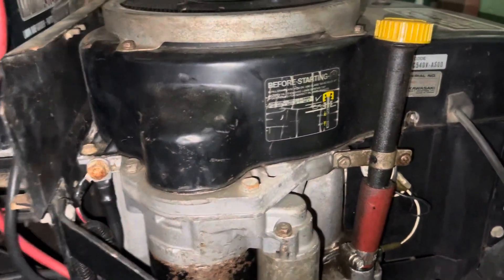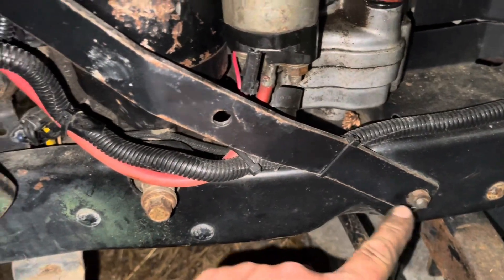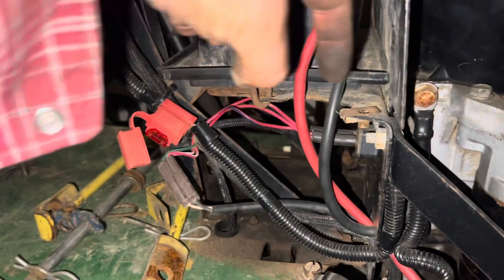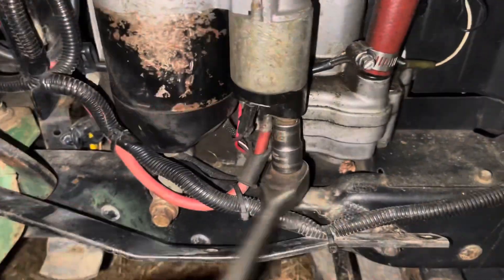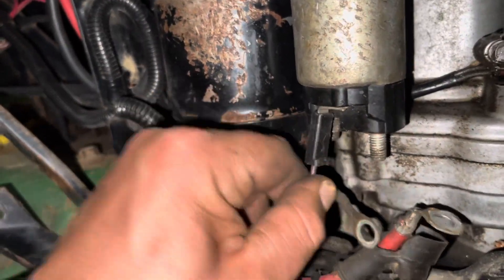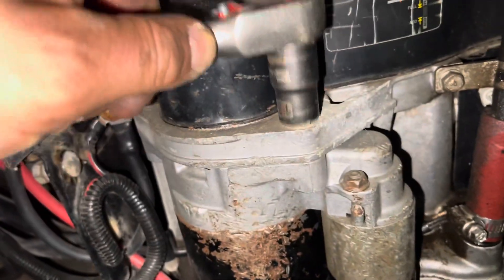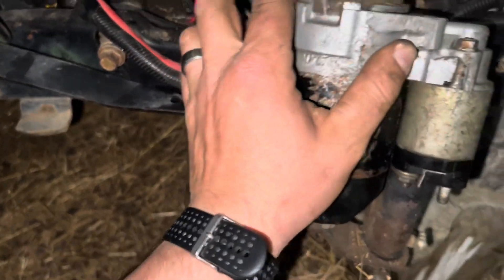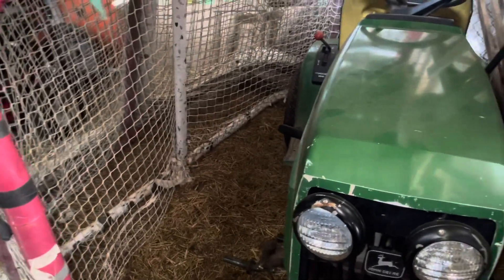John Deere 185 Hydro Lawn Tractor - Starter Removal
How do I remove the starter from my John Deere 185 Hydro? Turns out it is simpler than I thought.

For installation see this video